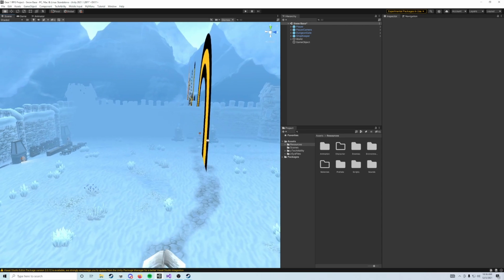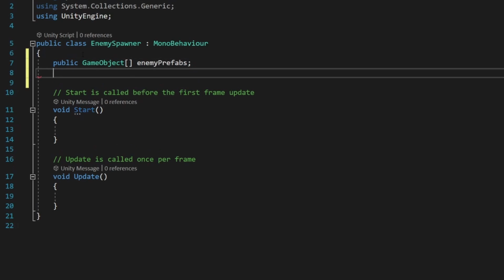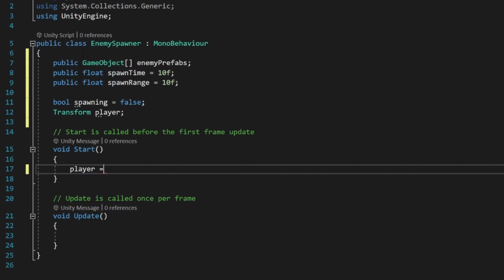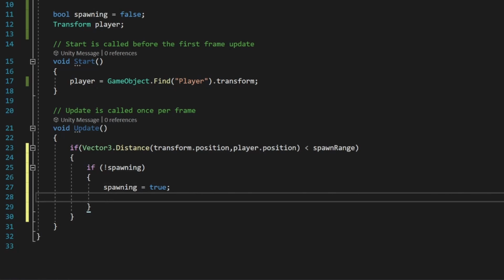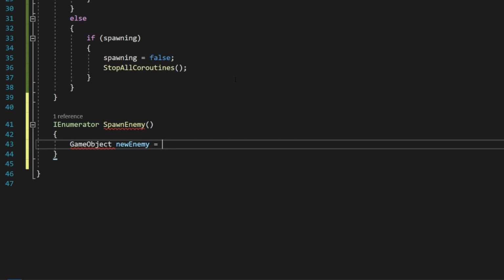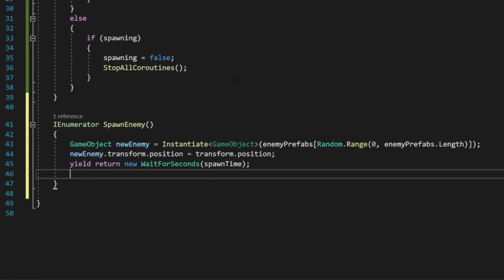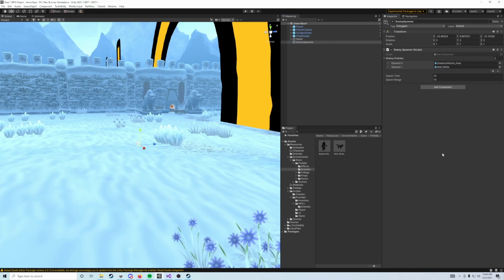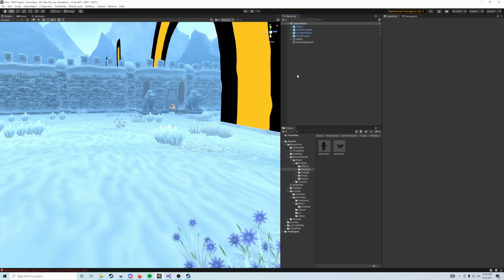TA Gear 1 RPG Enemy Month Coding Hard Extra Enemy Spawner